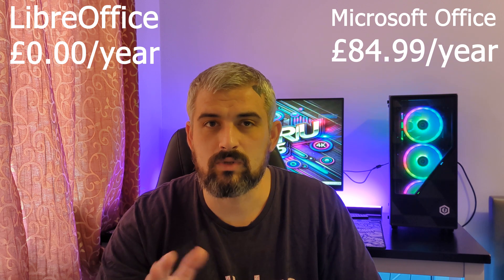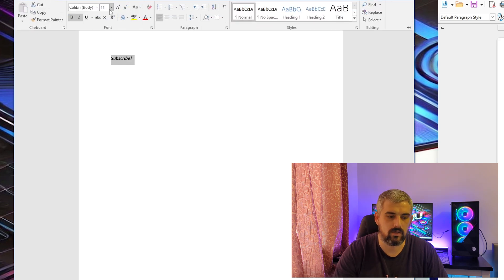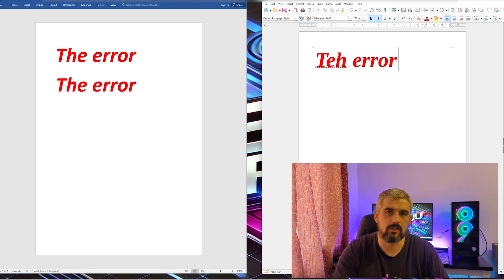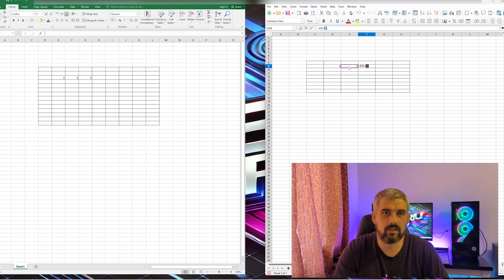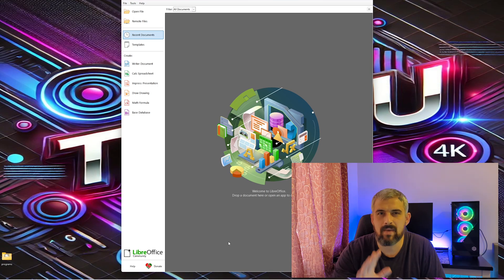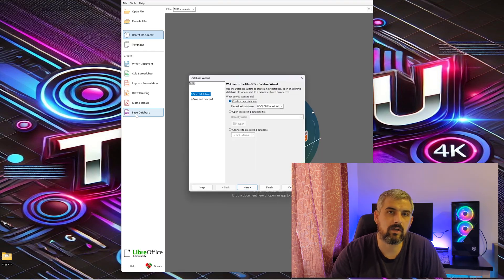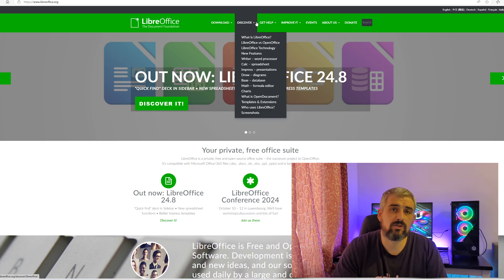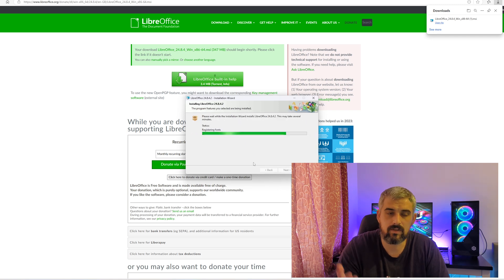LibreOffice vs Microsoft Office: Which One Wins for You?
Discover the ultimate showdown between LibreOffice and Microsoft Office! In this video, we compare features, pricing, usability, and more to help you decide which office suite is best for your needs.
Additionally, I will provide a brief comparison between these programs, giving you a rough idea of whether you'd like to try them out:

Microsoft Word vs. LibreOffice Writer
Microsoft Excel vs. LibreOffice Calc
Microsoft PowerPoint vs. LibreOffice Impress
LibreOffice also includes Draw for creating illustrations, Math for writing mathematical formulas, and Base for managing databases.

Microsoft Office (Word, Excel, PowerPoint)
✅ Pros:

Industry standard, widely used in businesses and institutions
Seamless cloud integration with OneDrive
Advanced features and better collaboration tools
Frequent updates and improved compatibility with modern file formats
❌ Cons:

Requires a paid subscription (Microsoft 365) or a one-time purchase
Heavier on system resources
Internet connection needed for full functionality
LibreOffice (Writer, Calc, Impress)
✅ Pros:

Completely free and open-source
Works offline with no subscription needed
Compatible with multiple operating systems (Windows, Linux, macOS)
Supports a variety of file formats, including Microsoft Office files
❌ Cons:

Less polished interface compared to Microsoft Office
Collaboration features are not as advanced
Occasional formatting issues when opening Microsoft Office documents
Fewer templates and design options

The biggest advantage of LibreOffice is that it's completely free, and for the average user, it offers more than enough functionality for everyday tasks. However, if you need advanced collaboration features and seamless cloud integration, Microsoft Office might be the better choice.
Whether you're a student, professional, or small business owner, this comparison has everything you need to know. Watch now to find the perfect productivity tool for you!